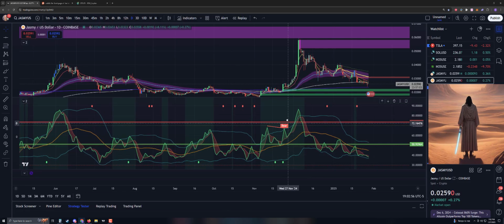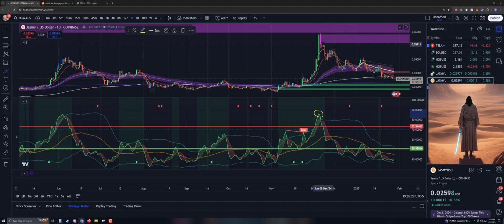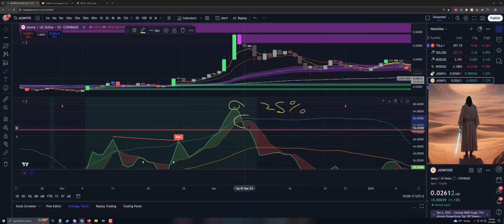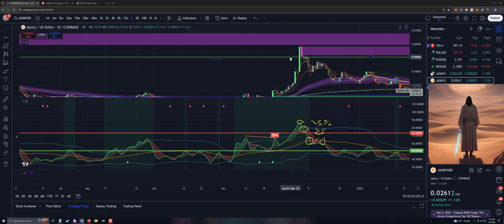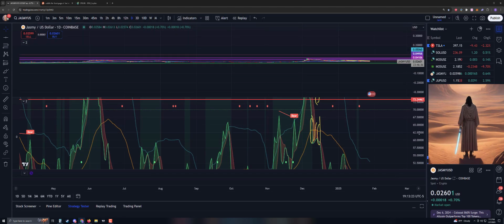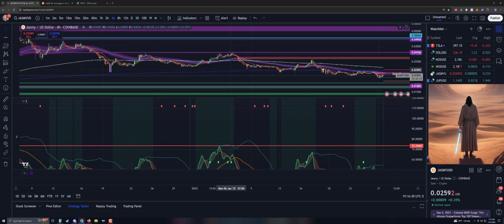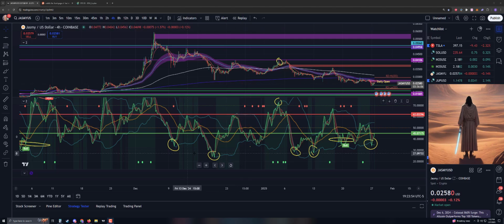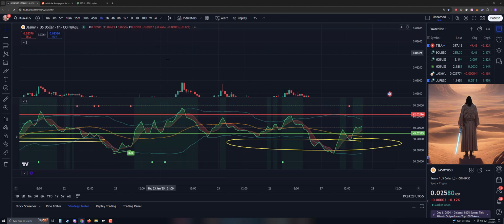Jesus Skywalker buying and selling tutorial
I am making this video trying to give people a system they can apply to buying or selling assets that simplifies things a bit. I hope it helps.